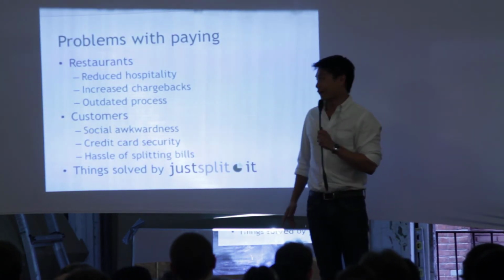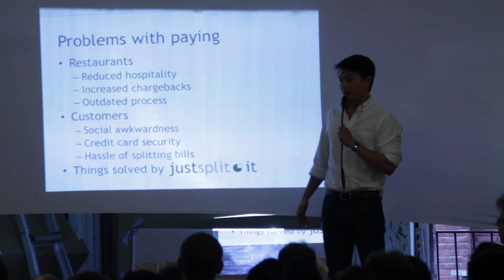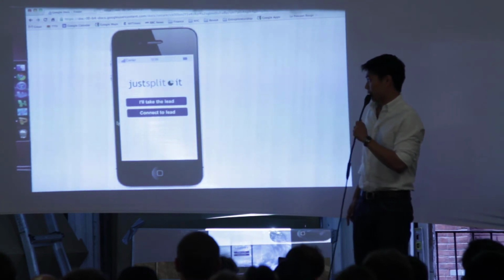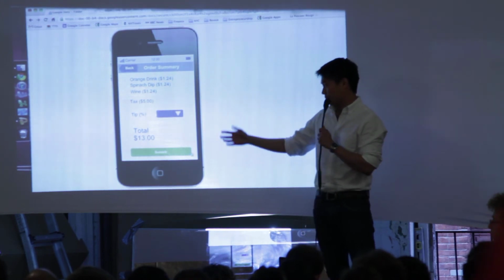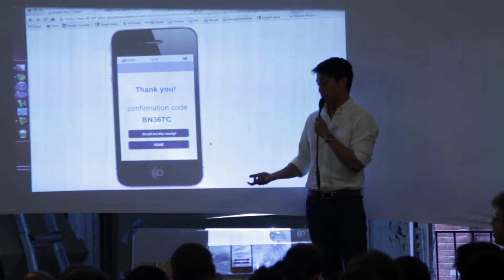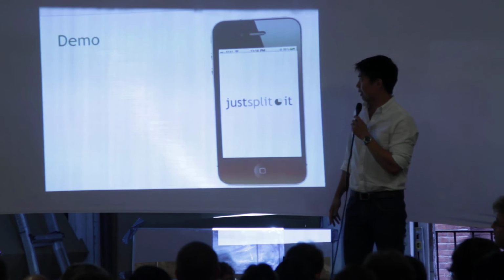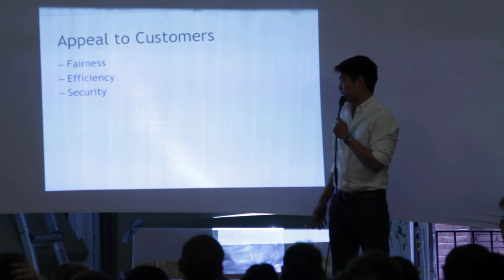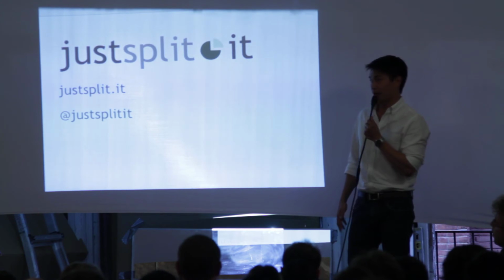Startup Weekend NYC - Just Split it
A pitch from startup weekend nyc .